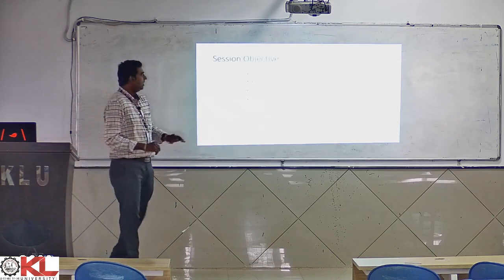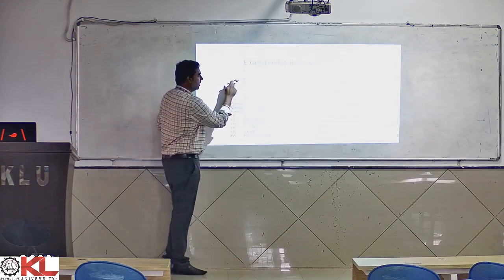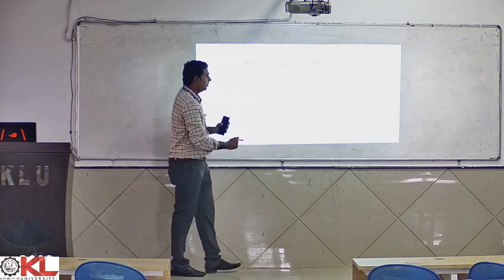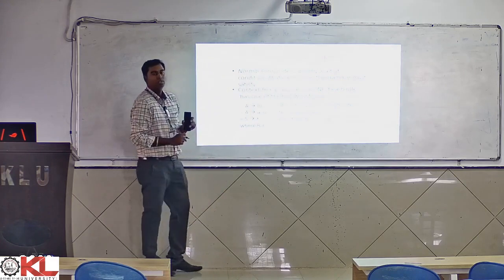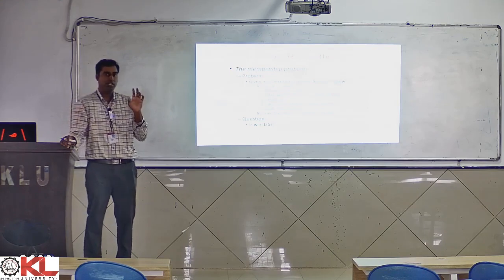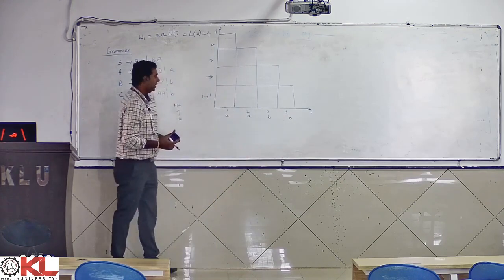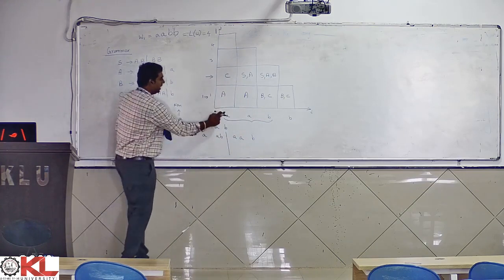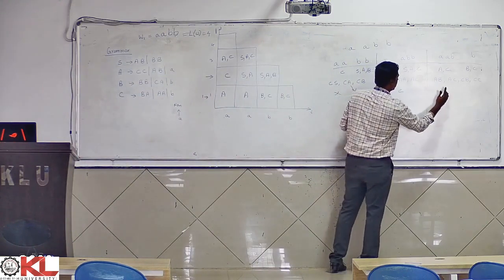Natural Language Processing # Parsing